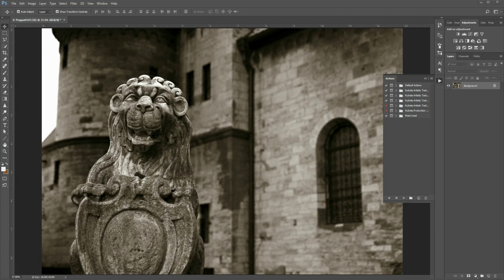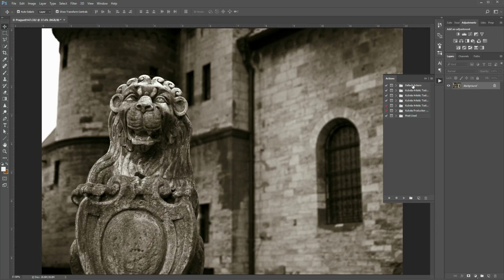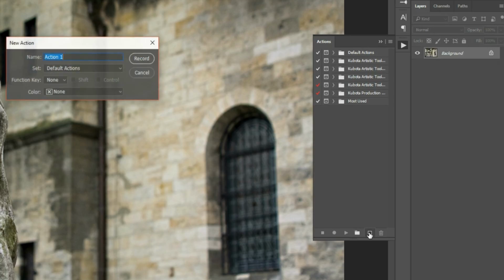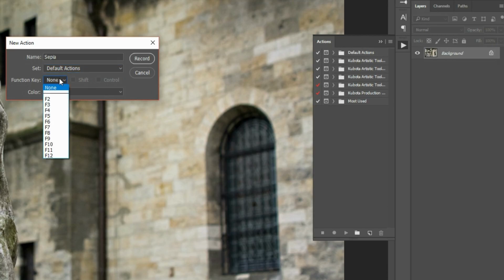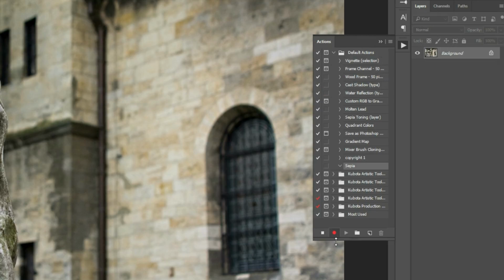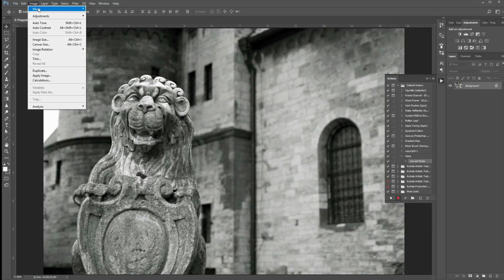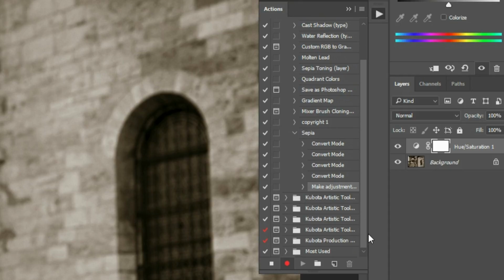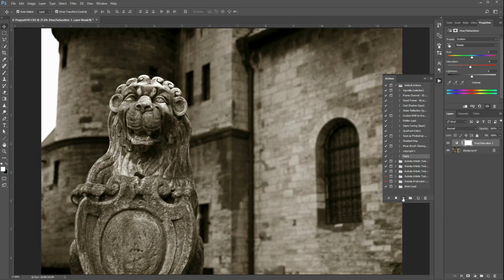How to Create and Save Actions in Adobe Photoshop CC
This tutorial will show how to create action sets, record new actions, and save and use those actions in Adobe Photoshop CC. The tutorial was done using CC 2017 on a windows machine but these steps haven't changed in years so should work in earlier versions of photoshop as well.